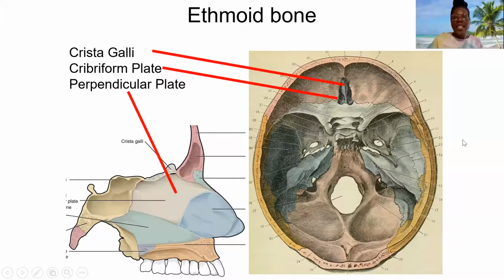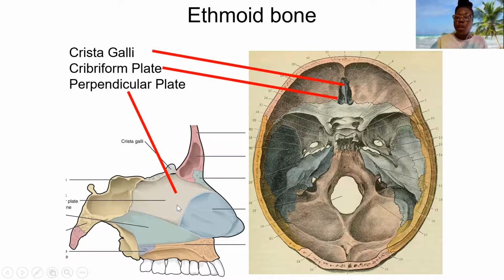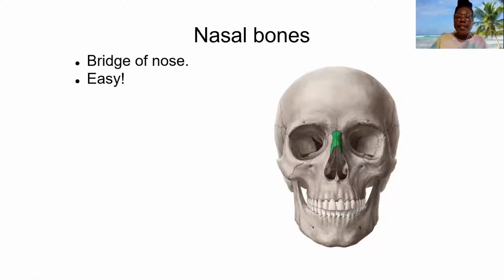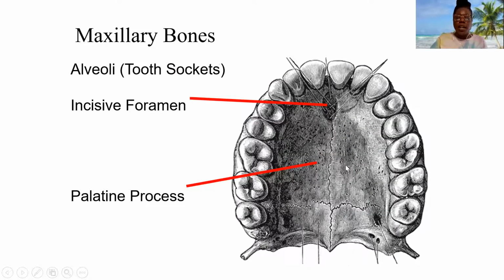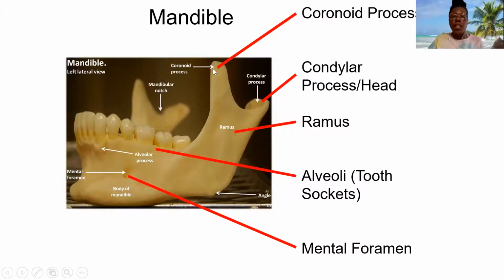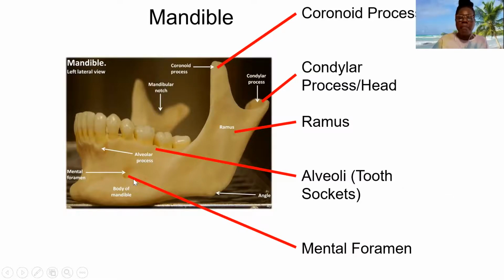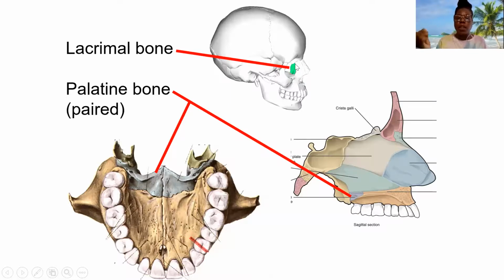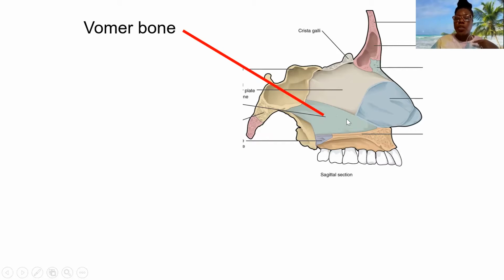BIO2510LABS Week 1 Skull Part 4